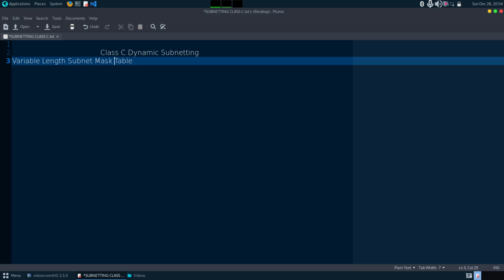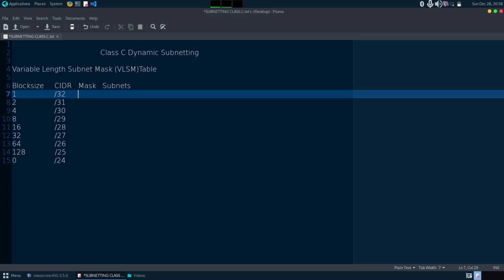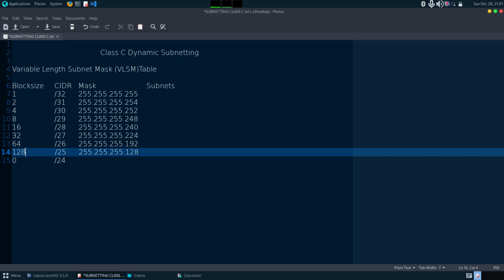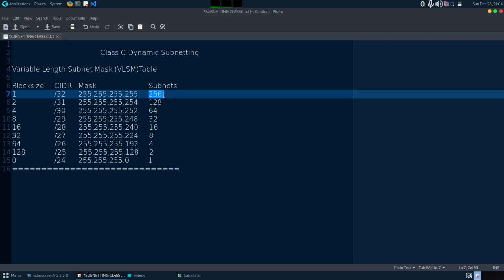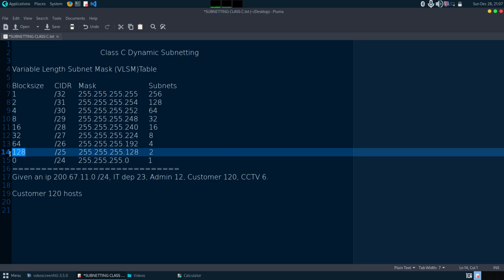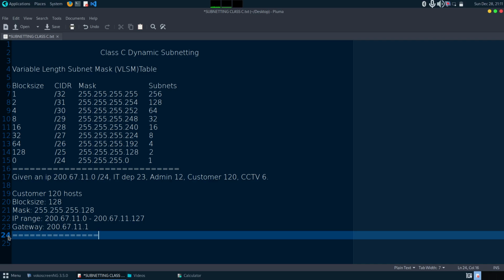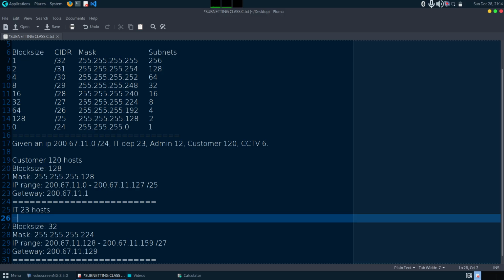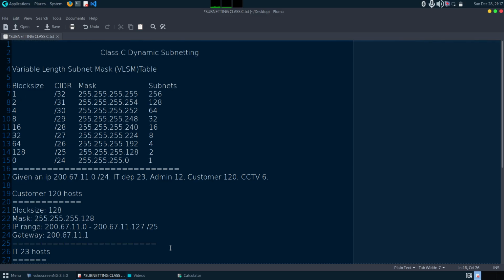Subnetting Made Simple: Class C & VLSM Table Breakdown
In this video, we break down Class C subnetting step by step in a simple and easy-to-understand way. You’ll learn how IP subnetting works, how to calculate subnets, and how to determine the number of hosts and networks in a Class C IP address.

What you’ll learn in this video:

What is a Class C IP address

Default subnet mask for Class C

Why subnetting is used

How to calculate subnets and hosts

Practical subnetting examples

Tips to solve subnetting questions quickly

This video is perfect for students, beginners, and networking learners preparing for exams like CCNA, networking fundamentals, or IT courses.